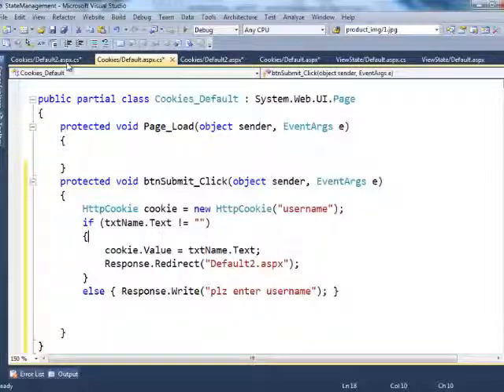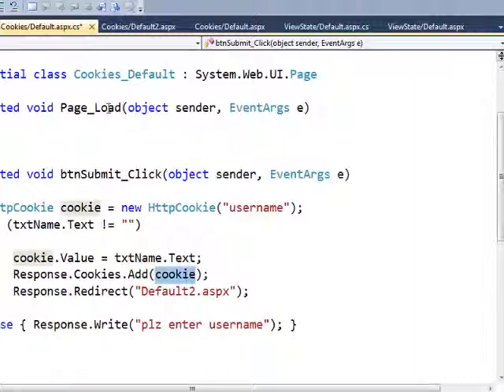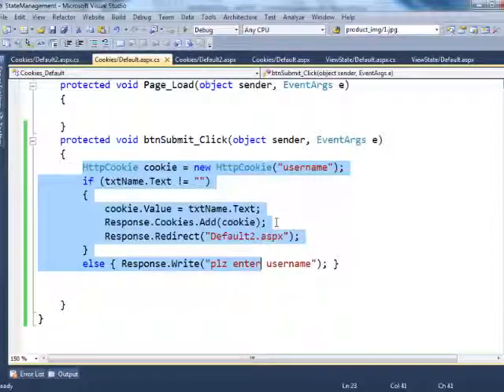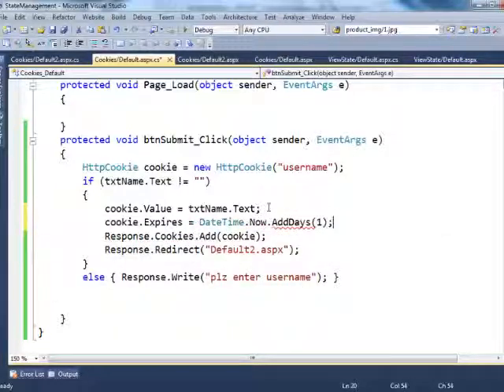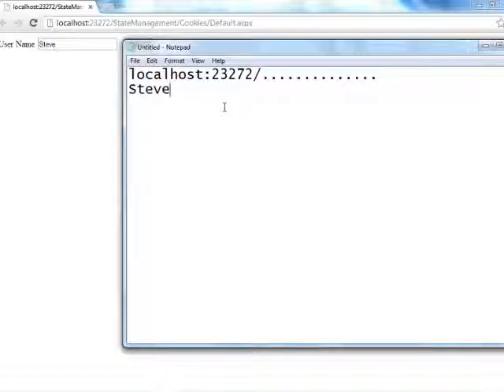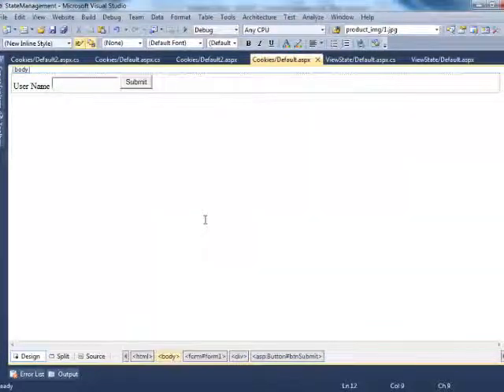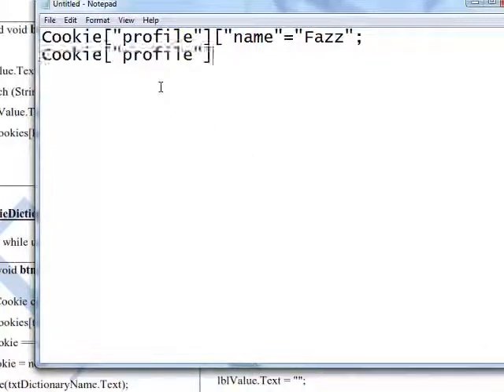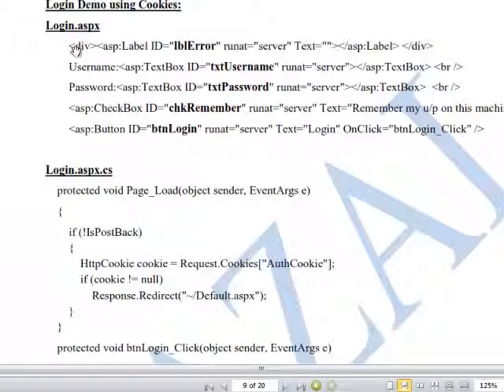DotNet School - ASP.NET - CLIENT SIDE STATE MANAGEMENT PART 5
ASP.NET - CLIENT SIDE STATE MANAGEMENT TECHNIQUES TUTORIAL PART 5